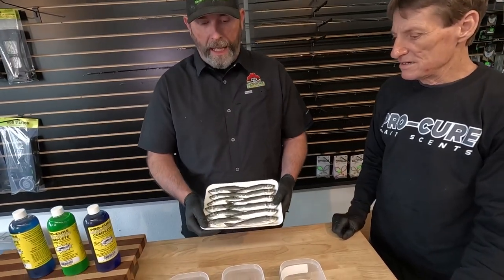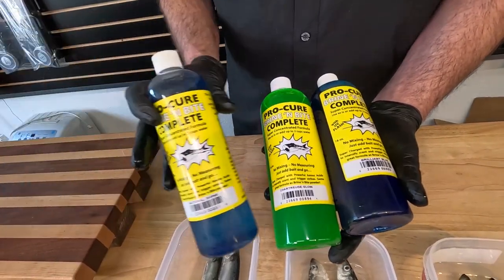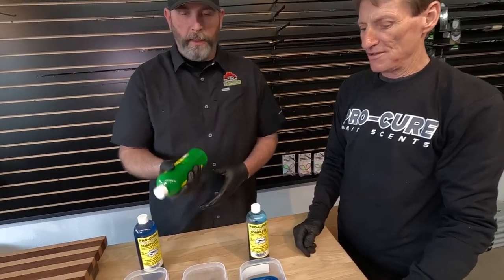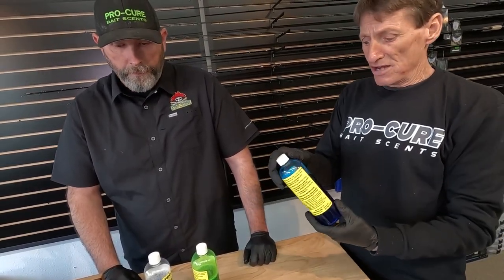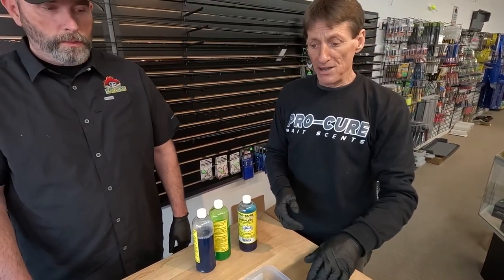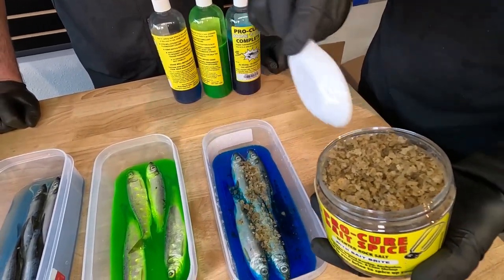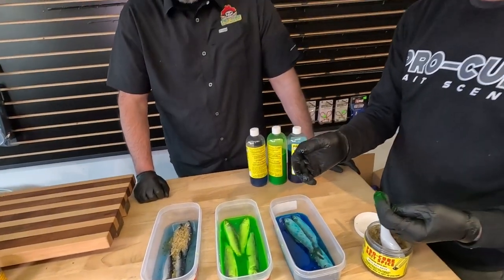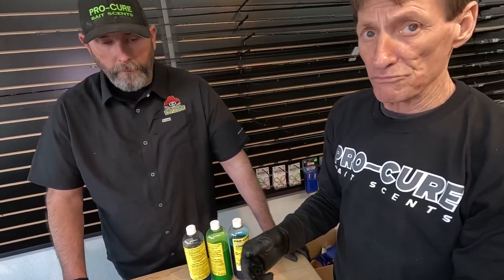How To Brine Baits To Perfection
Steve & Jason from Pro-Cure demonstrate how to add color, scents and bait stimulants to your tray baits such as herring and anchovies. A highly effective way to pump or your baits for salmon and lots of other species liked striped bass. Support Angler West and shop our store either on-line (link below) or in person in Woodland, WA. Watch Angler West TV weekly on NBC Sports California & The CW throughout the NW. See the website for a complete list of stations and networks.